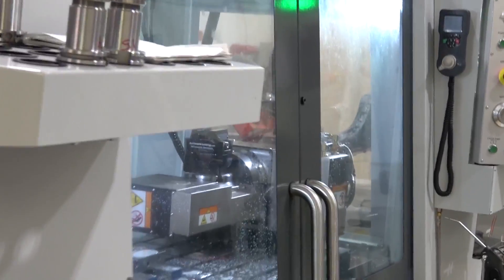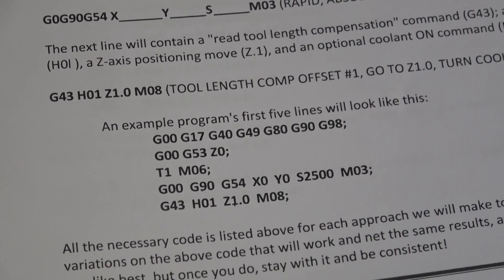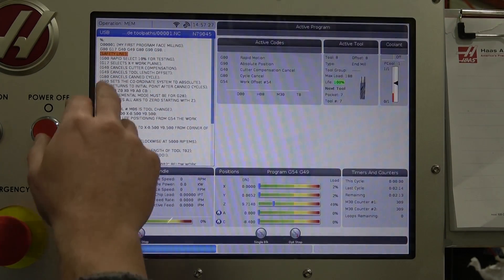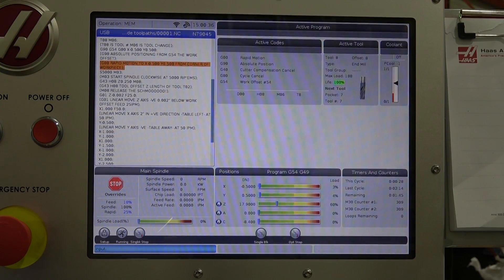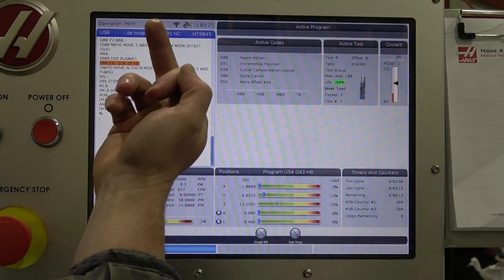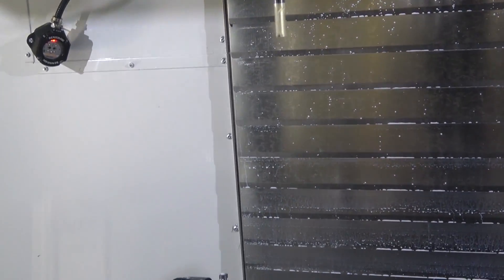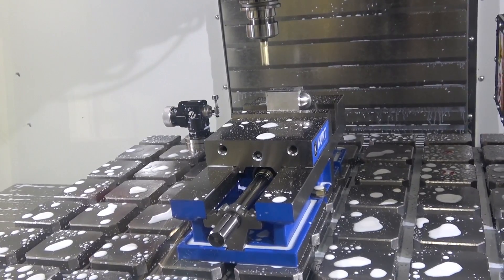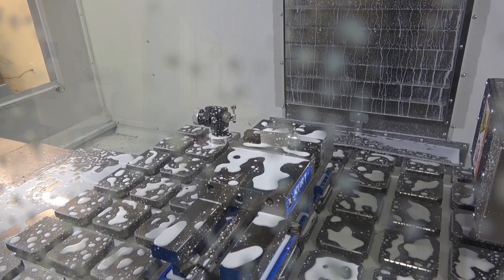Beginner CNC Programming | G-Code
Programming by connect the dots; none of those pesky conditional operators or human readability. Let's contract eye cancer together!